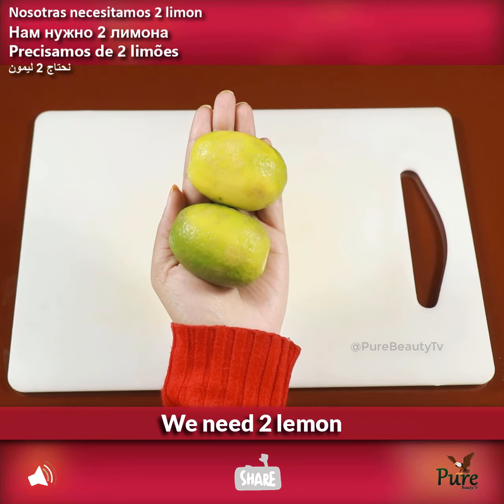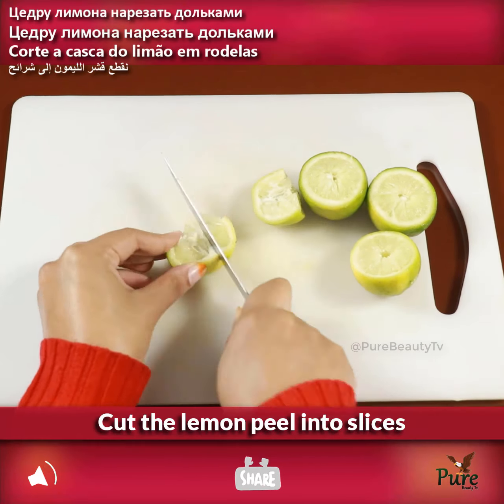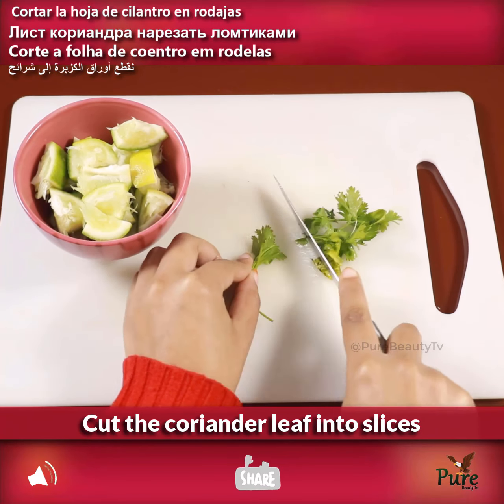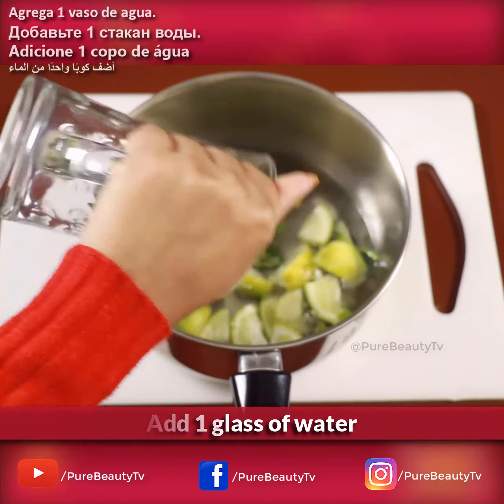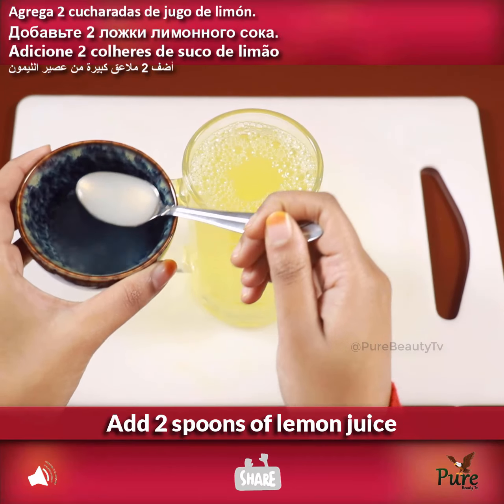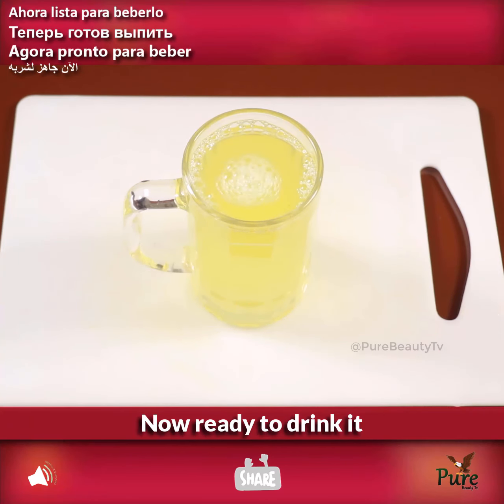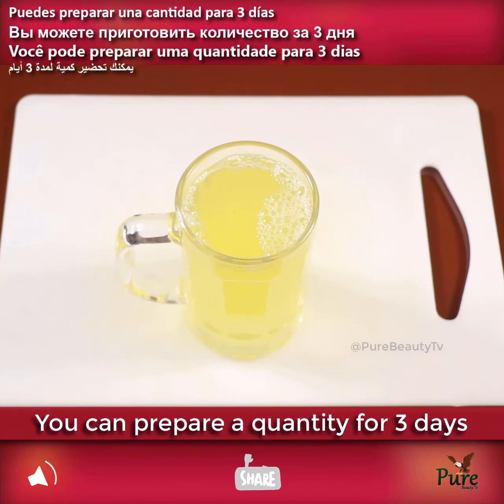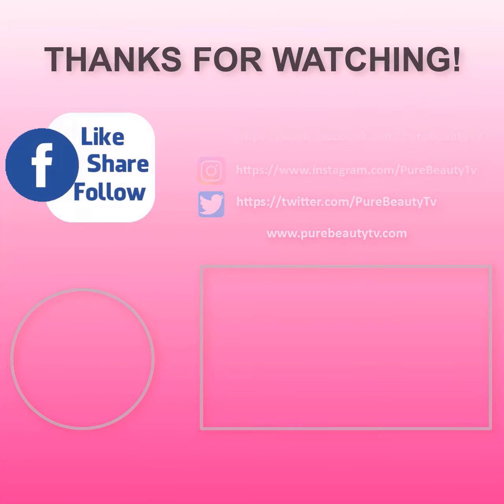Mix Lemon With Coriander leaf ~ The Secret Nobody Will Ever Tell You ~ Thank Me Later !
(in this video (Subtitles has been uploaded)
✅Click on the [cc] text on the top right and the three dots on the top right of the video, and click translate, and activate subtitles.

👉 If you like this video, please like it.❣
👉 Give us your feedback on how this video went❣